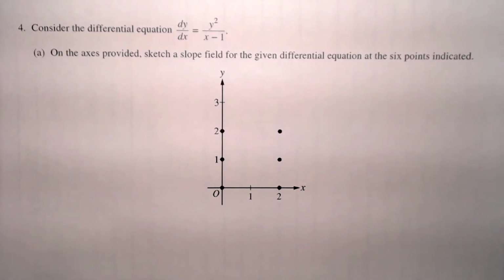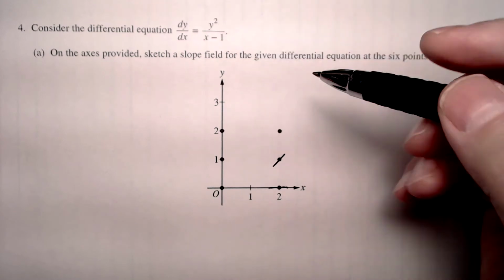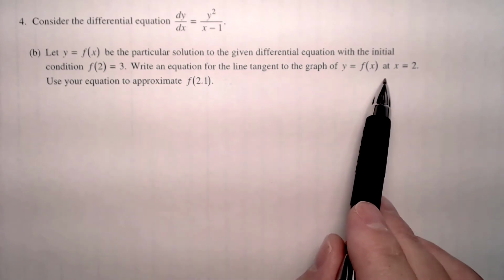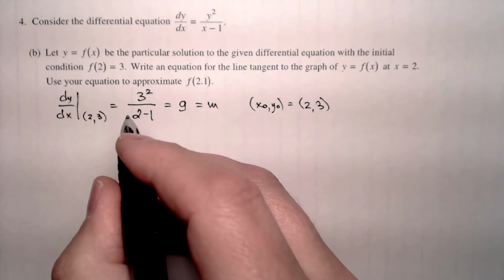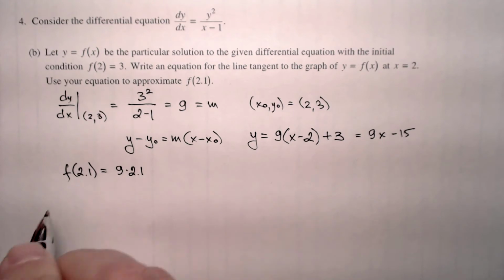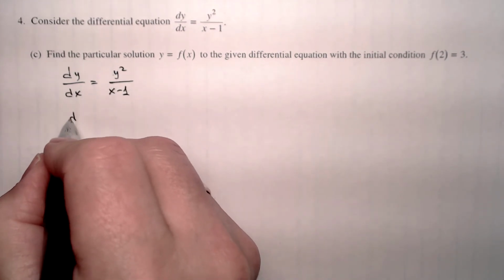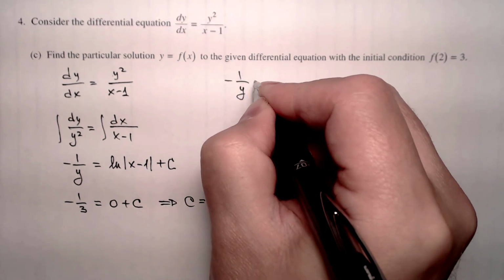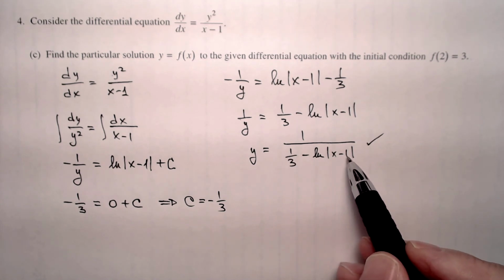Question 4 - 2016 AP Calculus AB Free Response Questions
0:00 Part a - solution
1:35 Part b - solution
3:58 Part c - solution